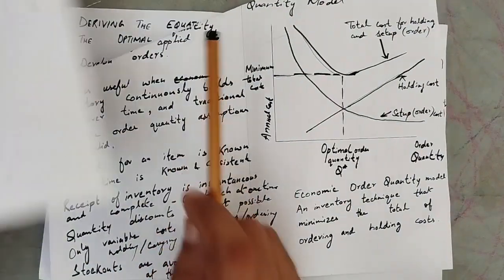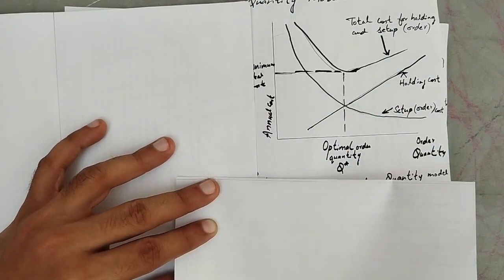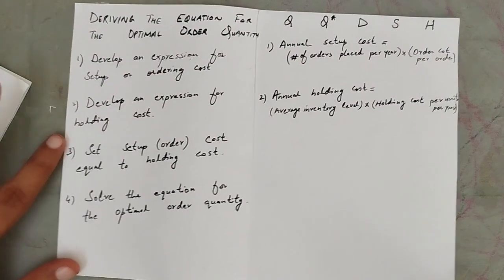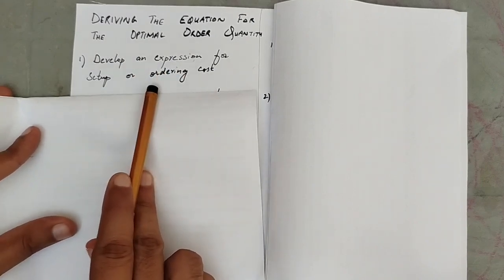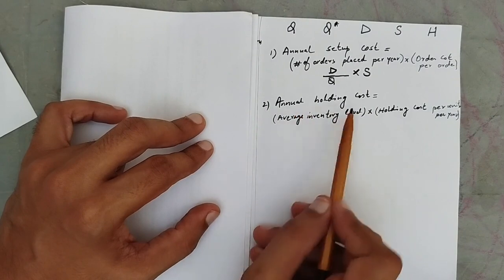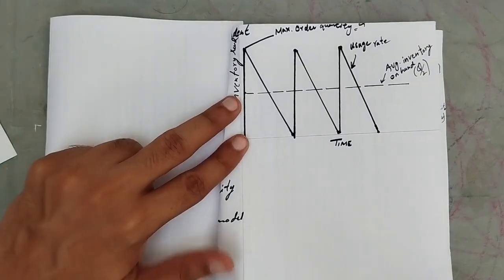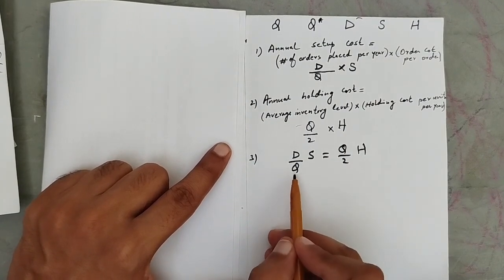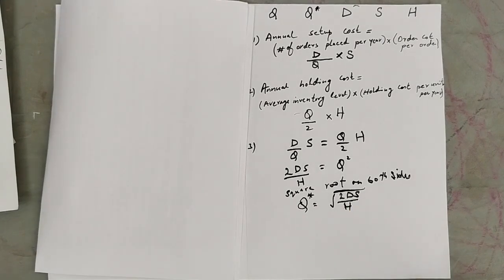Quick learning of Economic Order Quantity (EOQ) model formula derivation (@HamzaFarooqui-hf )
EOQ, economic order quantity, holding cost, ordering cost, average inventory, setup cost(@hamzafarooqui-hf)